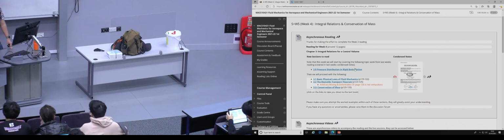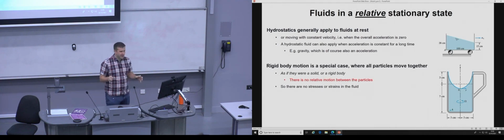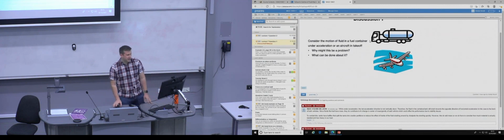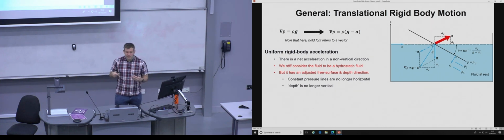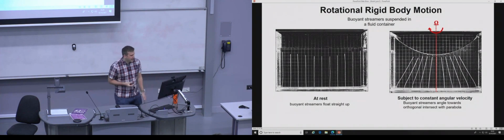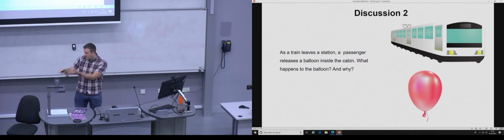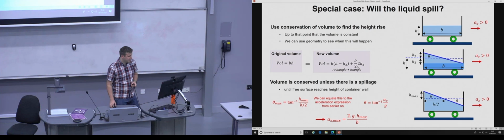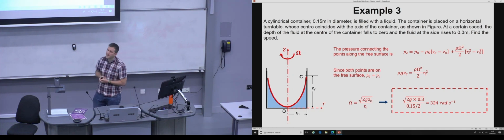F08 MACE10421 18 Oct